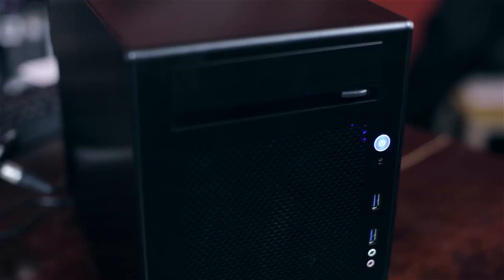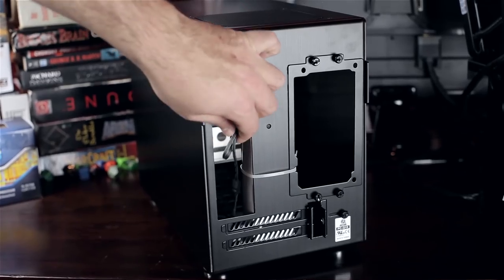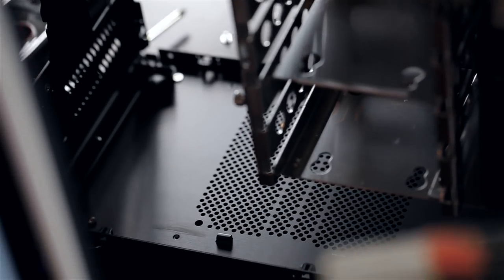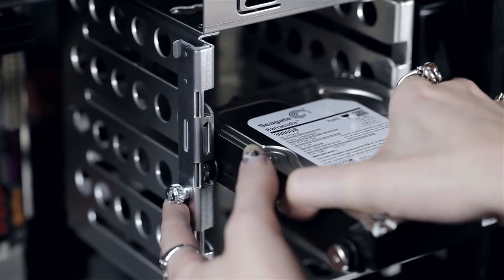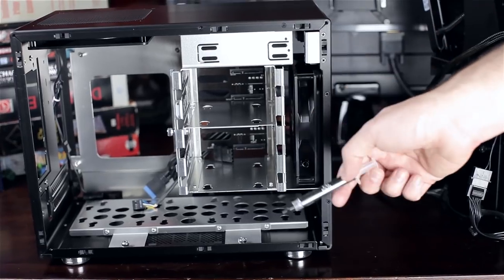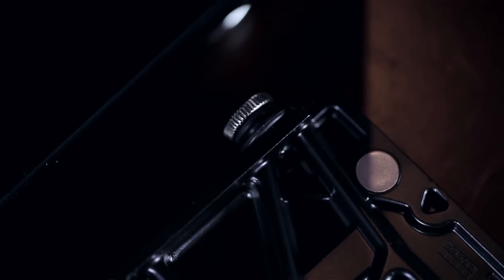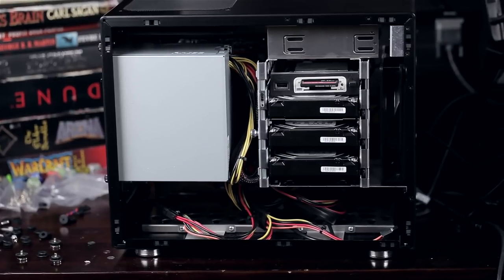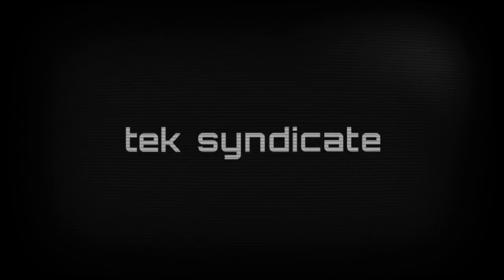Lian Li PC-Q18 mini-ITX Case Review